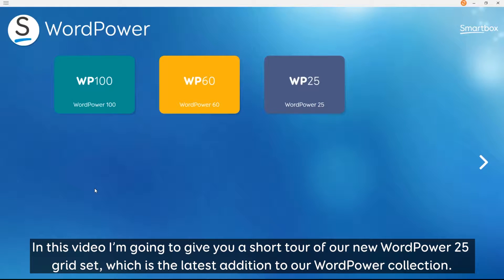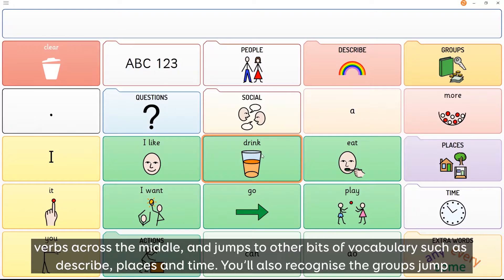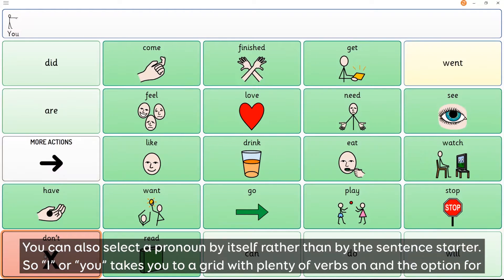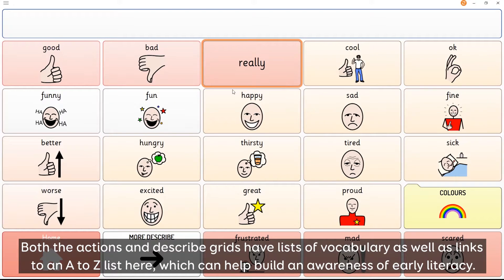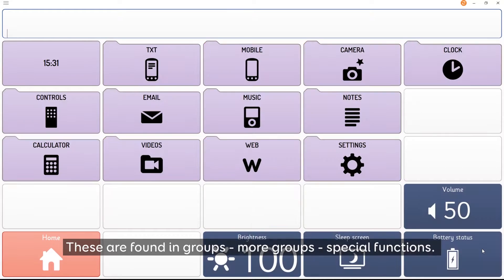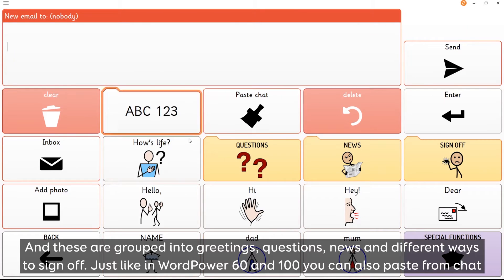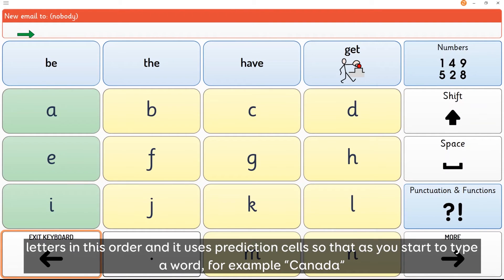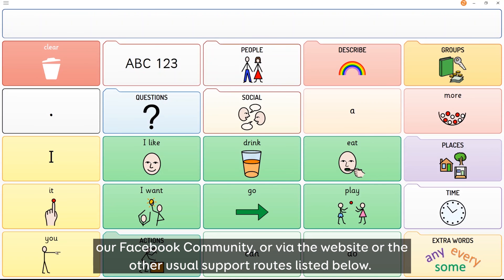Take a tour of WordPower 25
See how WordPower 25 works in Grid 3 in this video. WordPower 25 is a low cell count version of the WordPower grid sets created by SLP Nancy Inman. It combines core words, intelligent jumps, logical next words and smart grammar so you can build complex sentences in as few selections as possible.